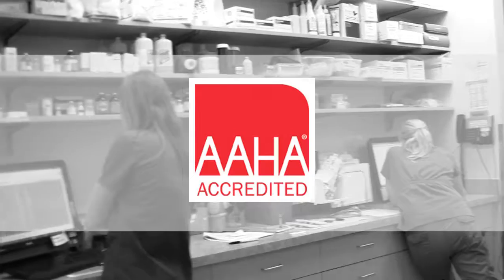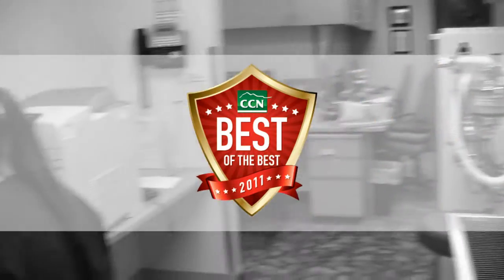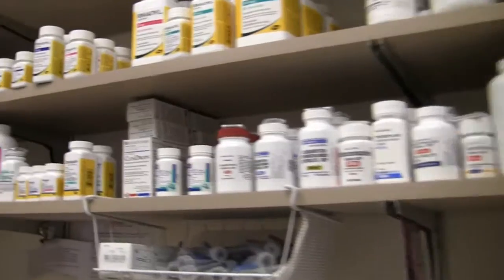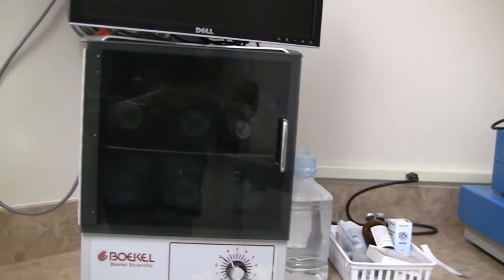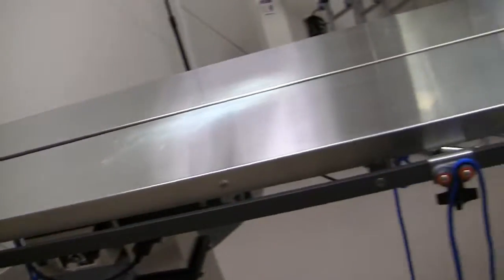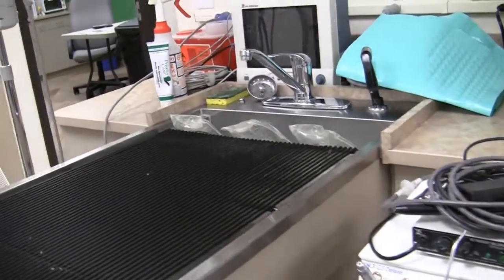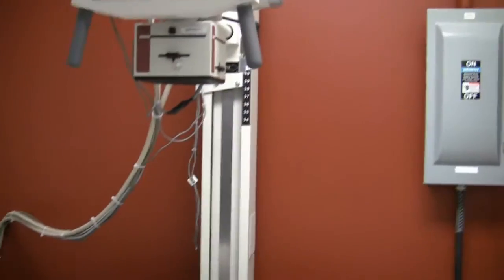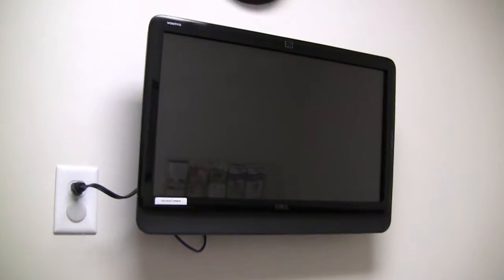Animal Care Center - Hospital 1